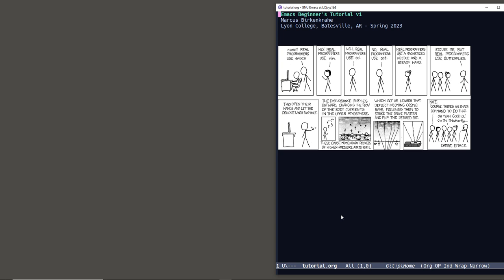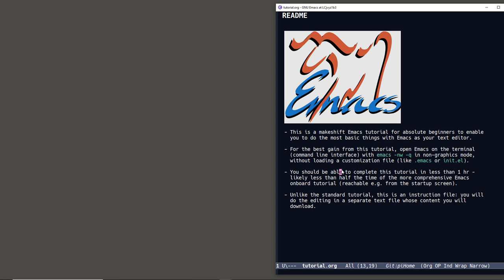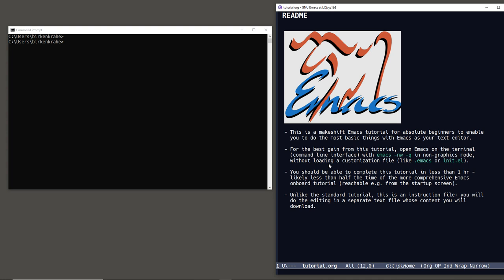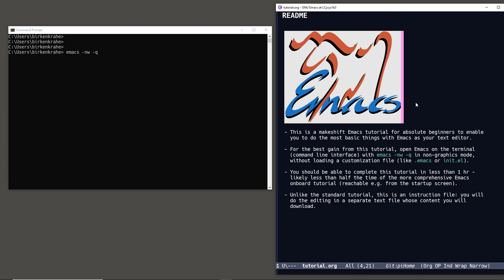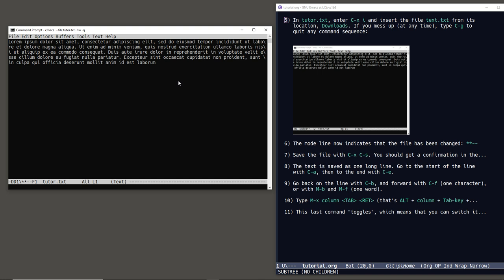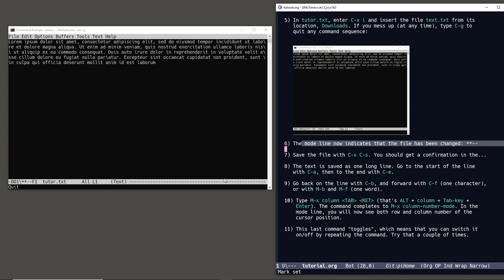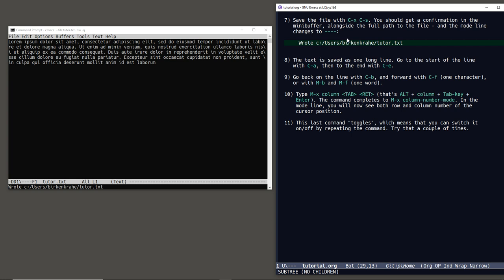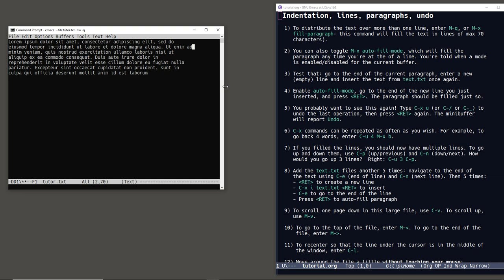emacstutor Part 1